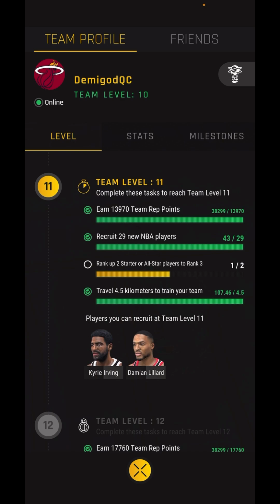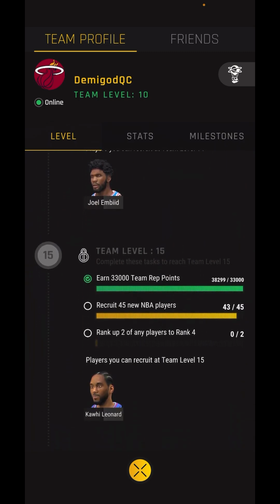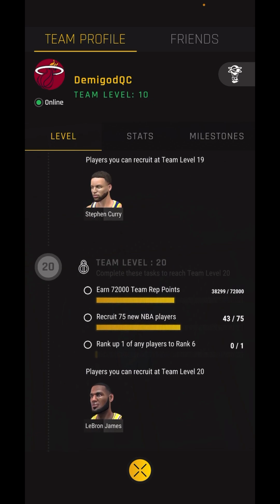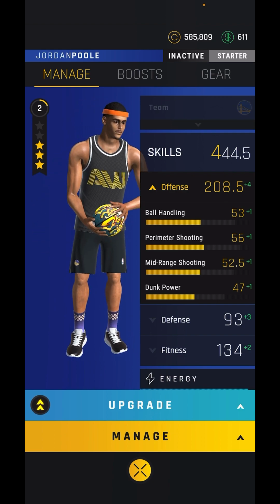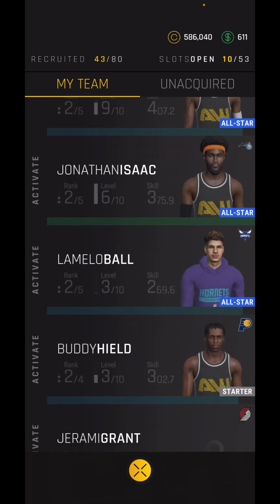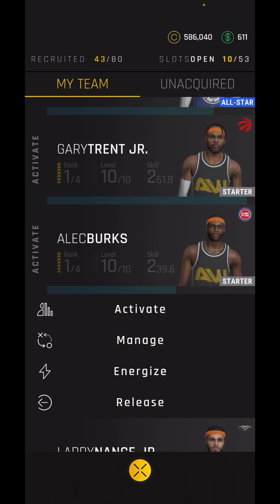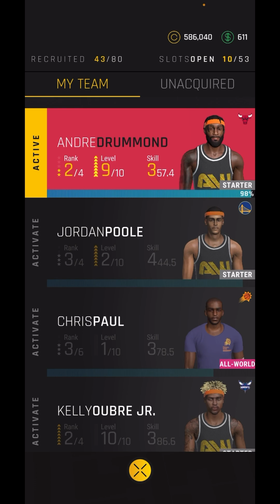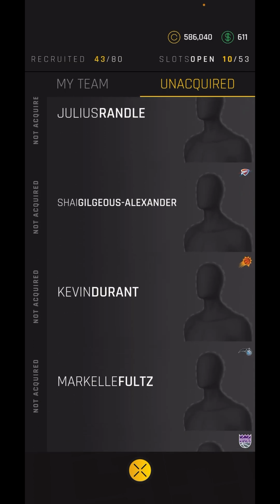NBA All World | My Top 11Ballers for Progression | 03/09/23